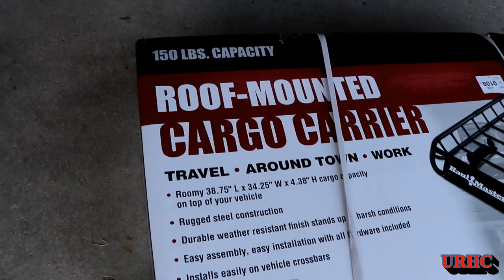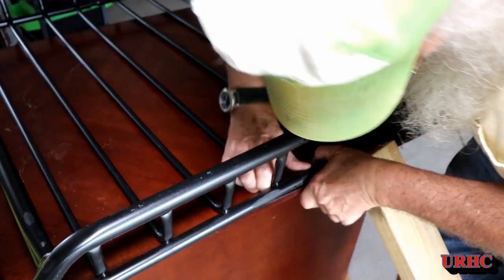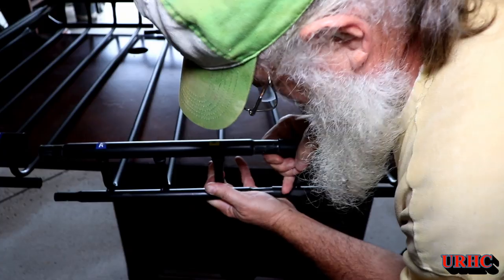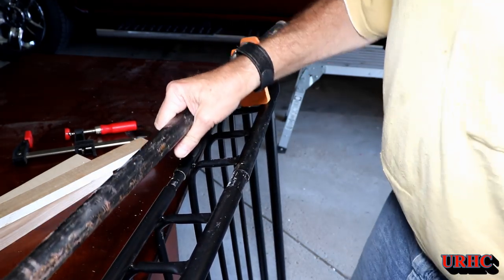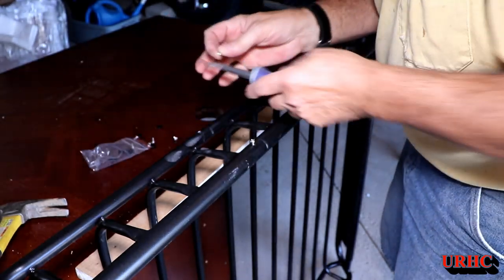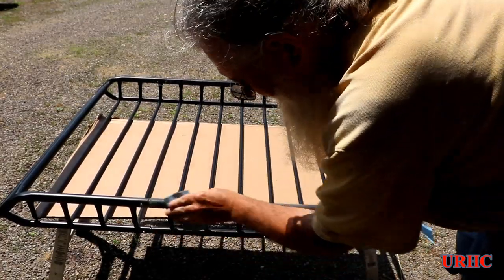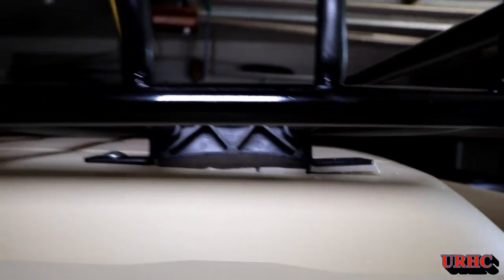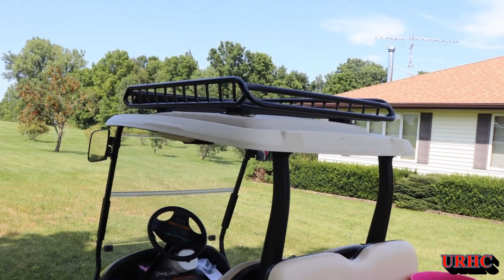Harbor Freight Cargo Carrier #64101 For The Yard Cart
Bought the rack a couple months ago when they first came out and finally got around to assembling and mounting it yesterday. What a fight to get it together. Very poor quality.